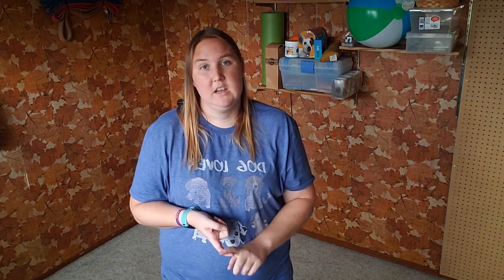3 Tips if You're in a Flood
3 Things to do if you are caught in a flood